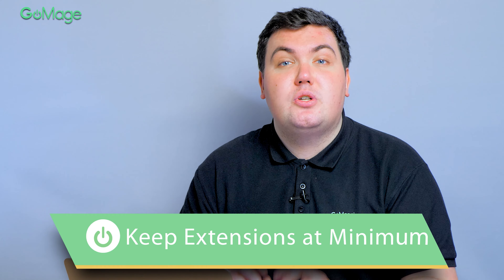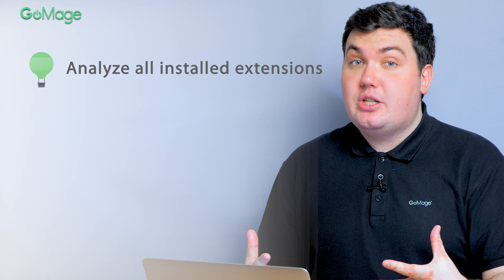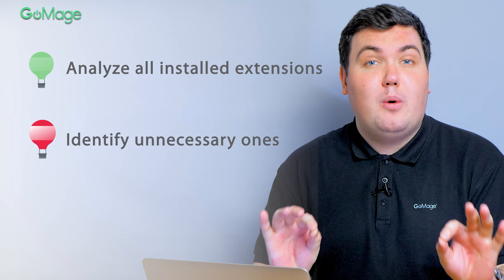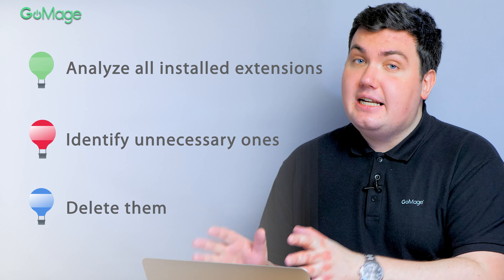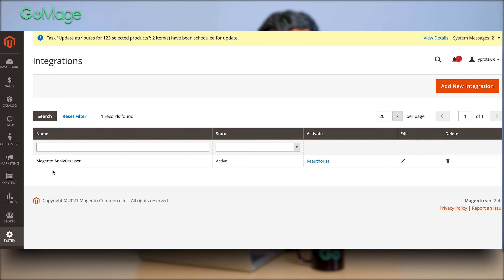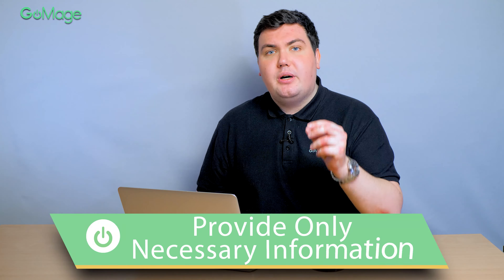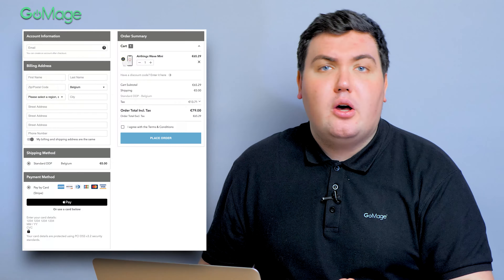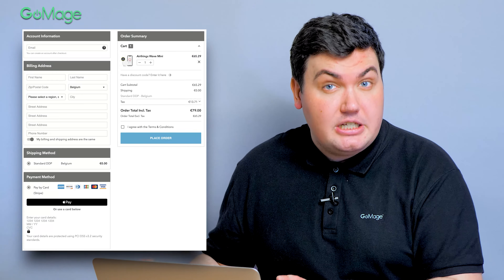Magento 2 Checkout Optimization | 8 Must-Have Techniques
You're probably losing 70% of customers at the checkout. One of the reasons why they leave without a purchase is because of Magento 2 checkout speed issues.

In this video, we explore 8 approaches to Magento 2 checkout optimization and learn how to increase conversion at the last stage of the customer journey.

⏰ What’s inside the video ⏰00:00 Intro
00:34 Keep Extensions at Minimum
01:05 Optimize Static Content
01:39 Remove Unnecessary 3rd Party Scripts
02:05 Optimize Cookies
02:52 Turn Off Unused Payment Methods
03:33 Delete Unused Price Rules
04:32 Implement One-Step Checkout
05:27 Provide Only the Necessary Information
05:35 Pro Tip

🤖 Remove Unnecessary 3rd Party Scripts
Sometimes third-party scripts can slow Magento 2 checkout down. Even those with no relation to the checkout. Start investigating the process with the analysis of such scripts and delete unnecessary ones to speed up Magento checkout.

🧩 Keep Extensions at Minimum
Third-party modules overweight Magento 2 checkout. Analyze the used extension and get rid of those slowing the checkout down. Don't forget to delete extensions as soon as you stop using them.

🔖 Optimize Static Content
Magento 2 checkout has the biggest number of static resources. Magento checkout optimization should include the deletion of unnecessary JavaScript and content pieces for Magento checkout speedup.

🍪 Optimize Cookies
Cookies is often an overlooked Magento 2 checkout optimization technique. Though, they can grow in size and impact the whole website performance, making Magento 2 checkout slow.

💲 Delete Unused Price Rules
How many price rules does your Magento 2 checkout have? Analyze them all and turn off unnecessary ones to improve final cost estimation time and Magento 2 checkout.

💳 Turn Off Unused Payment Methods
Payment methods can produce a significant load on servers. Turning off unused ones will improve both the speed and shopping experience.

1️⃣ Implement One-Step Checkout
Providing Magento one-step checkout is the most important for an eCommerce website. Select a module that will help you improve conversions and reduce the weight of the checkout page.

❓ Provide Only Necessary Information
Don't let customers get distracted by unnecessary information on the Magento 2 checkout. Analyze your checkout pages and identify blocks and information that can be deleted to improve Magento checkout speed.

GoMage is a Magento development company with over 11 years of history and 1000+ successfully delivered projects. We know how to build a Magento 2 store and Magento PWA, take it from zero customers to thousands. We provide a full range of Magento development services:

🚀 Magento 2 development
🚀 Magento PWA development
🚀 Magento 2 migration
🚀 Magento & server configuration
🚀 Magento support
🚀 Magento security
🚀 eCommerce web design
🚀 Marketing & analytics
🚀 Magento SEO

In our video blog – GoMage – Magento Development Company – we share our knowledge of Magento PWA and development, insights from Magento 2 experts, industry tips from Senior Magento developers, and help eCommerce business owners and managers grow their eCommerce businesses.

This channel focuses on practical experience instead of theories – we've built & seen-it-all.